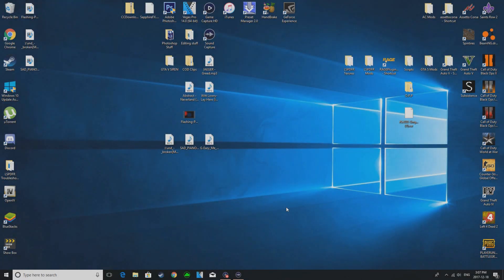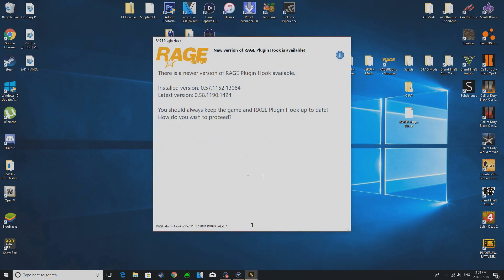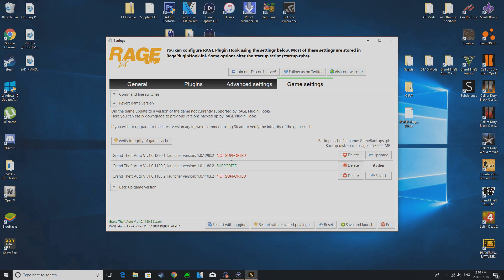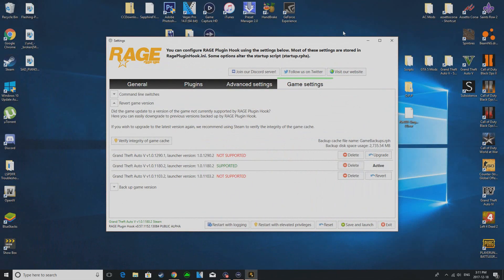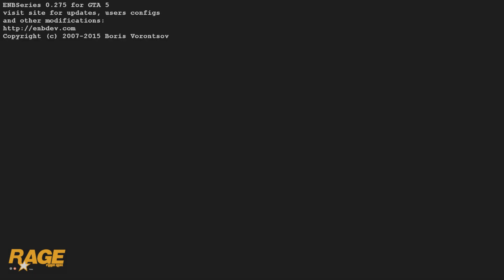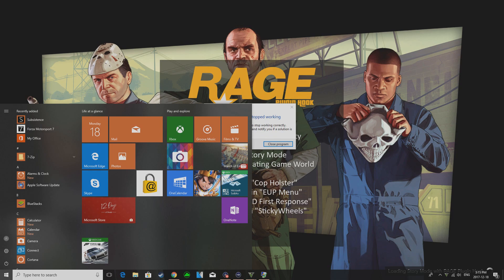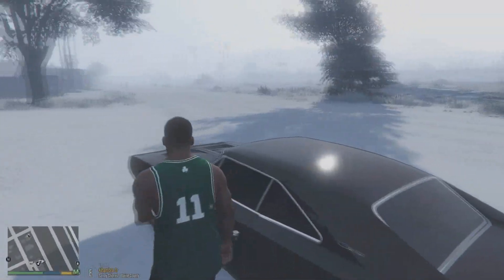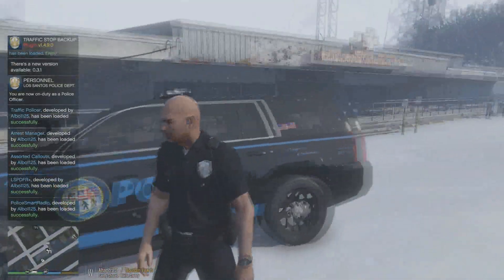RPH: Insufficient Permissions error fix(Only one GTA V Folder Method)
i had this issue with my RPH for days, found a fix and didnt see anyone else with this up so.